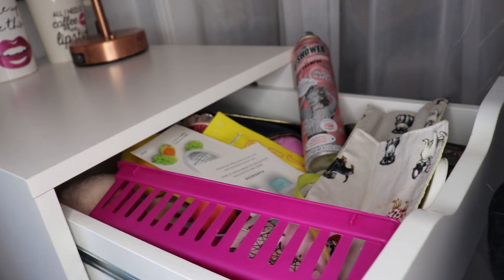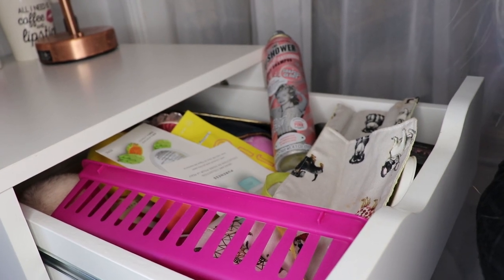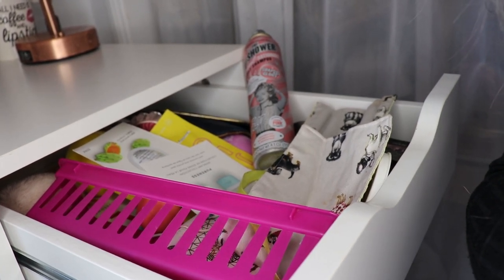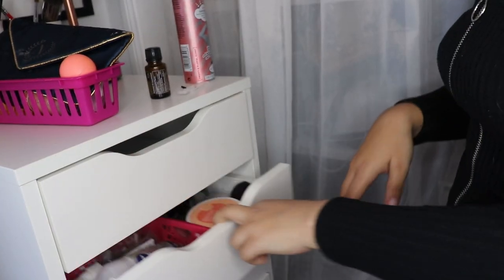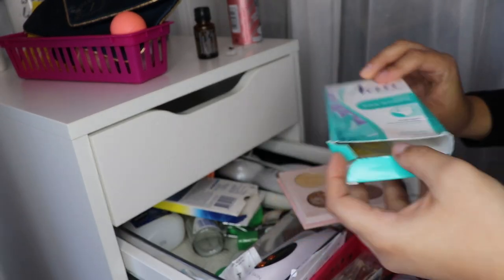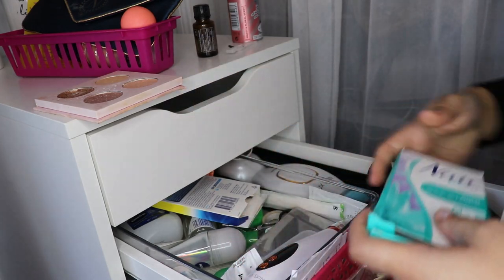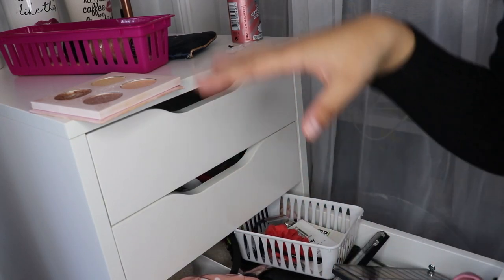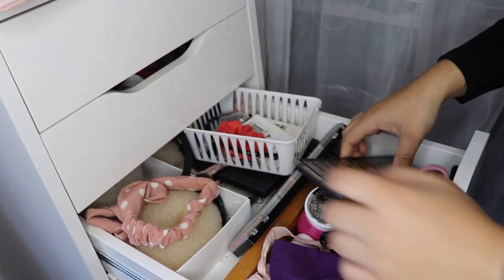Decluttering My Makeup Collection after 11 months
So guys it’s been 11 months since I’ve cleaned out  my make up collection , hopefully this will help you to Declutter your space and get rid of things that you don’t really need.  I hope this gives you guys motivation and I hope you guys enjoy this video Plus I tell you guys something at the end of the video which is very very exciting 🥰🥰
Lots of Love LOTTIE

Uploading Schedule Tuesday@6pm

Music